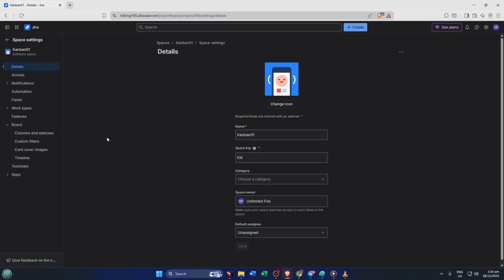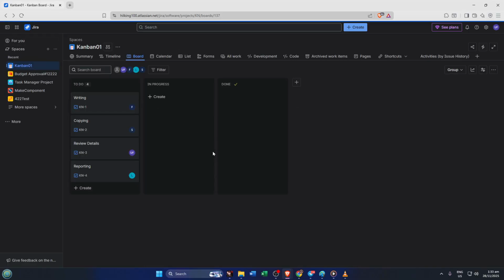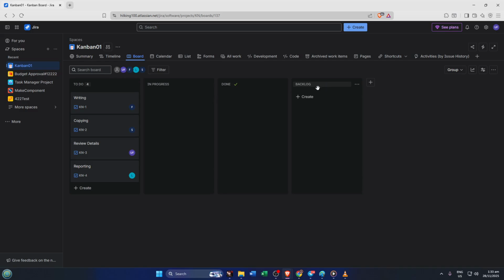How To Create Backlog For Kanban Board In Jira (Best Method)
How To Create Backlog For Kanban Board In Jira (Updated 2026 Guid